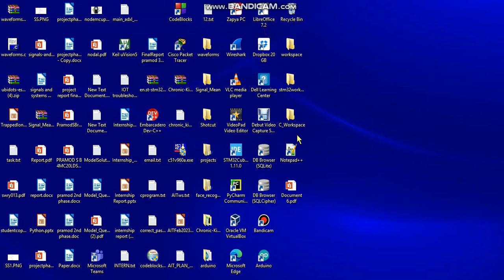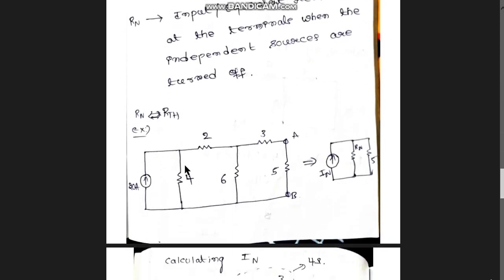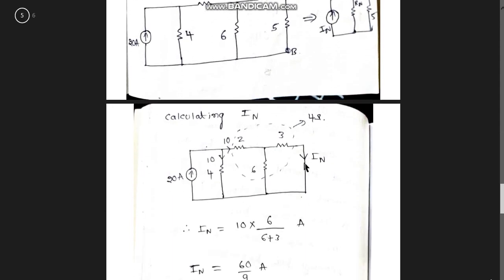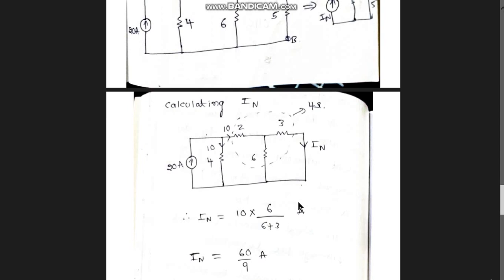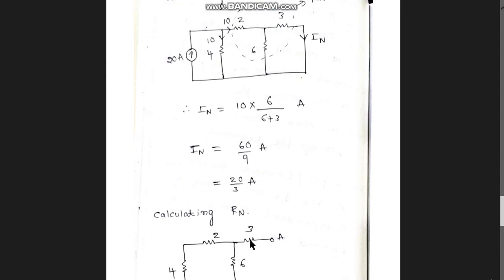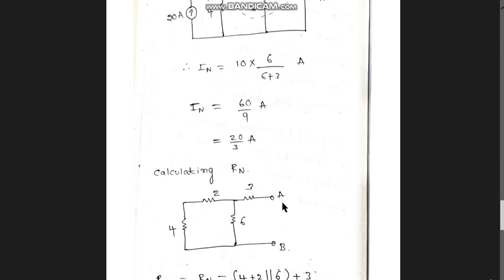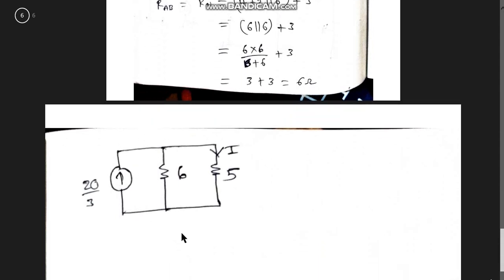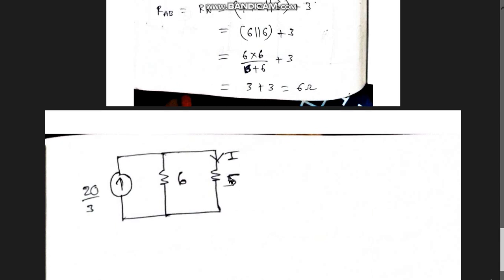Norton theorem theory